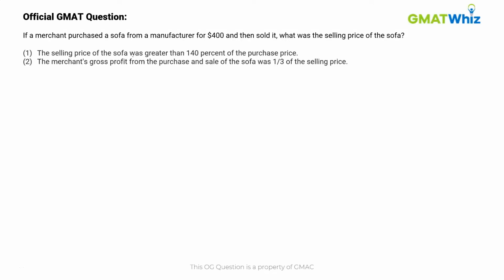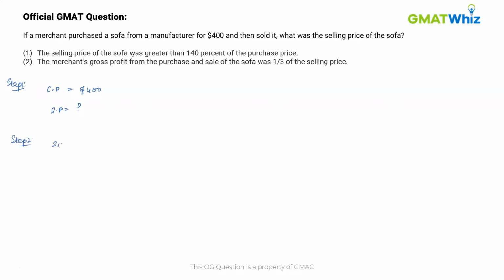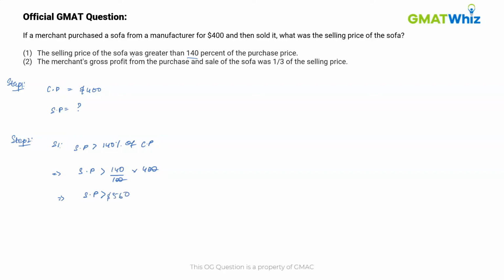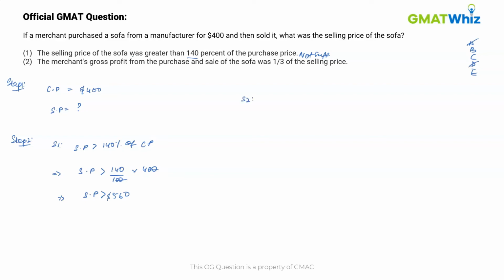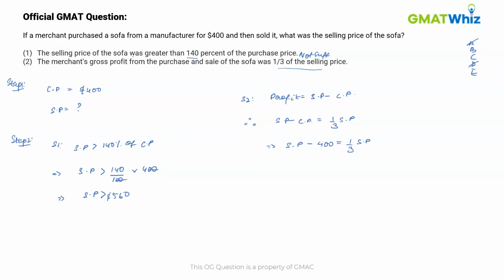GMAT OG l DS71521.01 : If a merchant purchased a sofa from a manufacturer for $400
GMAT DS71521.01 (Word Problem)

If a merchant purchased a sofa from a manufacturer for $400 and then sold it, what was the selling price of the sofa?